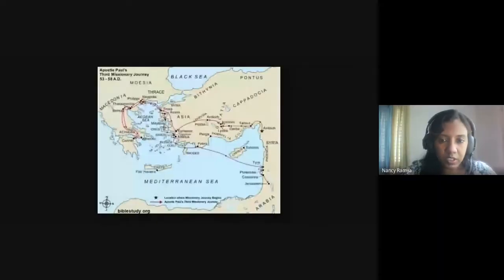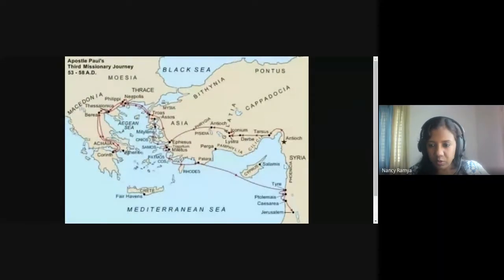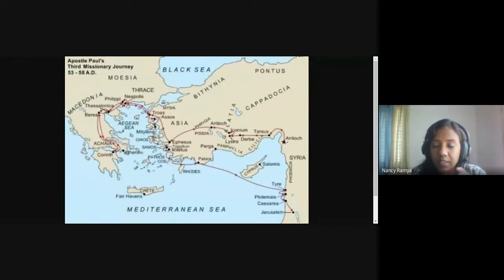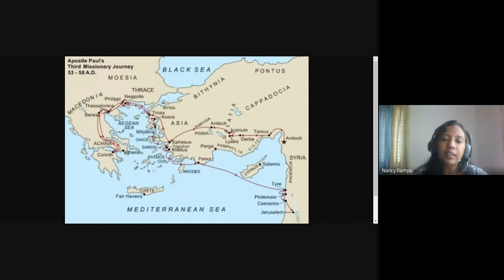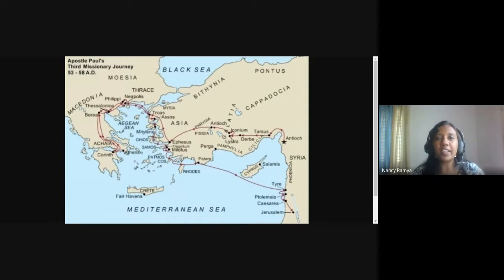Acts & The Life of Paul | Lecture 26 : BC302-Acts-20211028